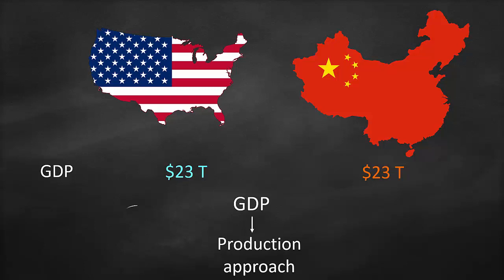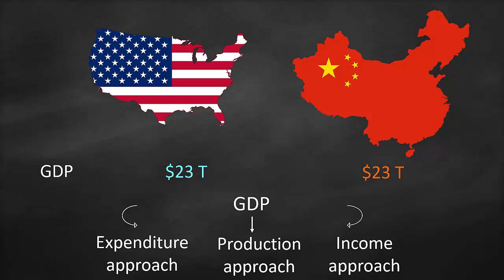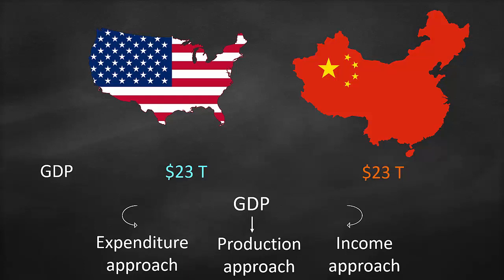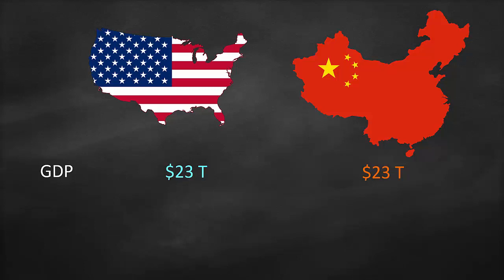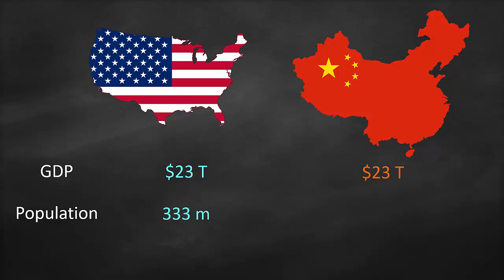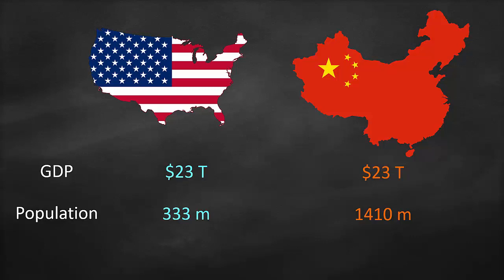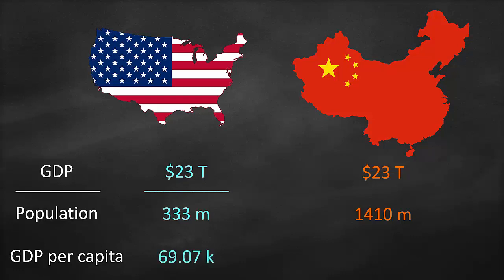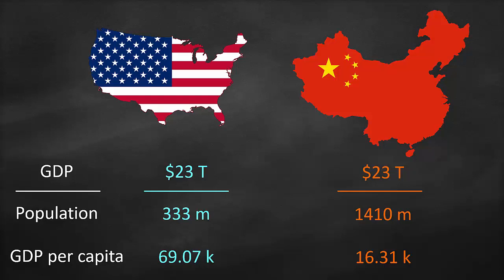GDP per Capita